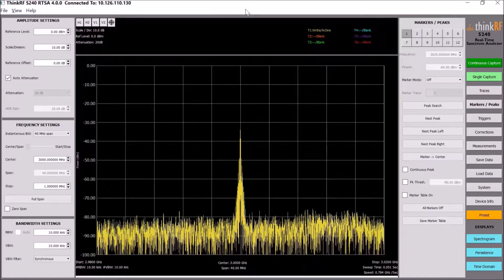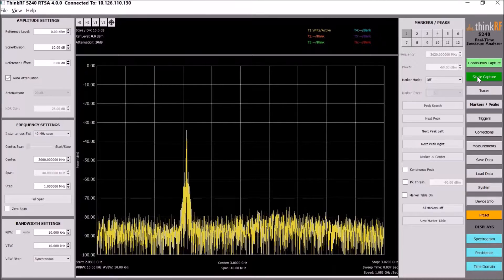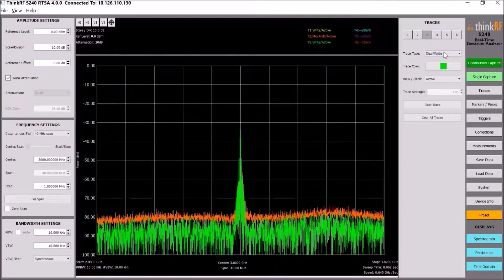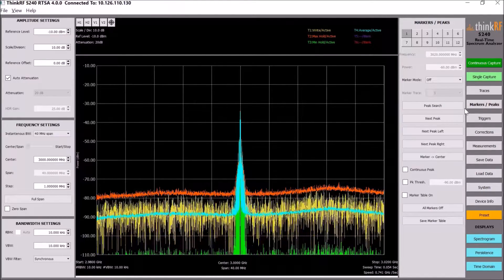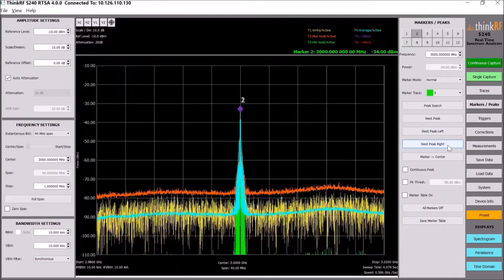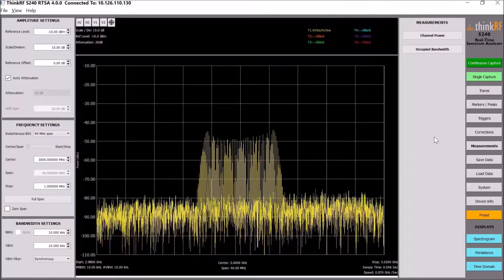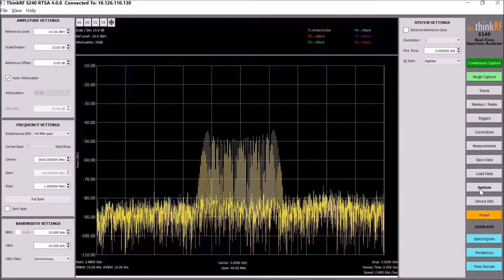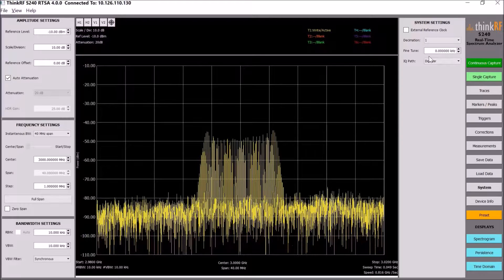ThinkRF S240 Real-Time Spectrum Analysis Software - Measurement Tools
With a large collection of standard features and functions, the S240 Real-Time Spectrum Analysis Software provides the capabilities you need for any application. Automatic measurements including Channel Power and the newly implemented Occupied Bandwidth mode are now available with a single click. Built in horizontal and vertical cursors, multiple markers and various trace types make it easy to analyze all signal related parameters right in the software, while improved correction algorithms ensure you’re getting an accurate view of the spectrum.